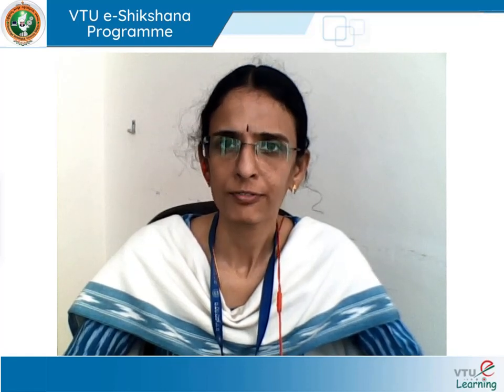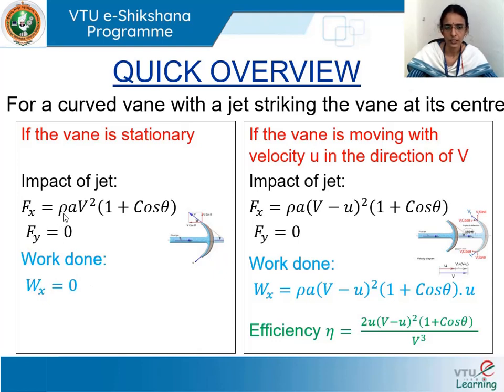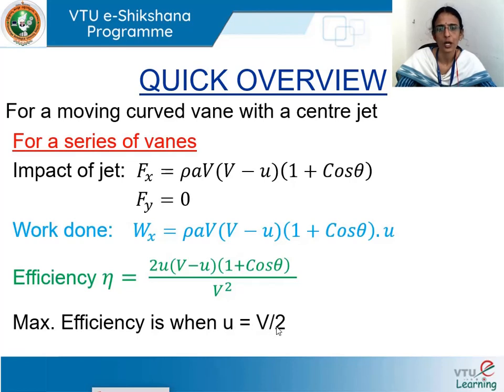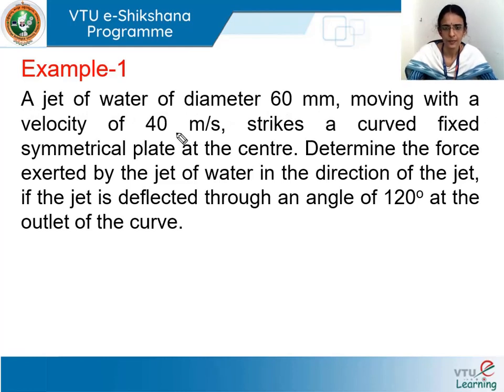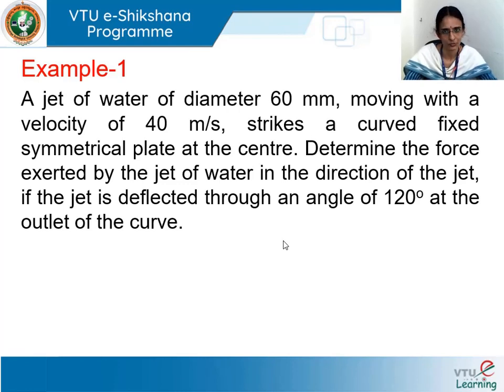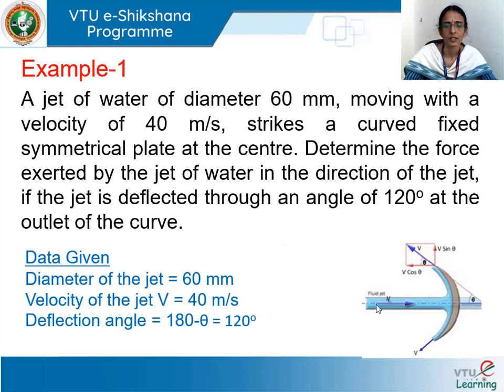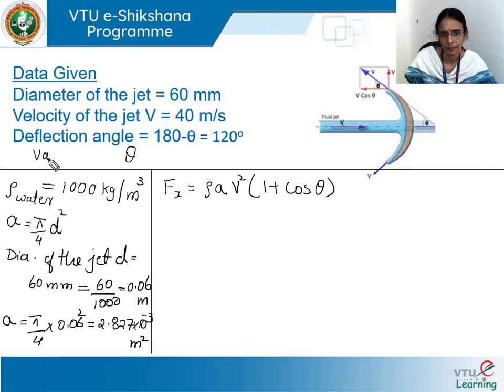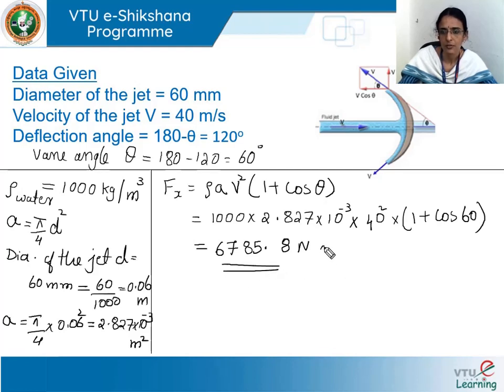Module 4 Lecture 5 Numerical examples on the central jet